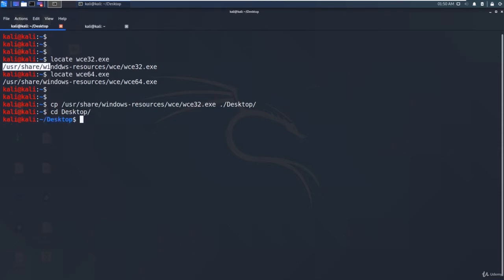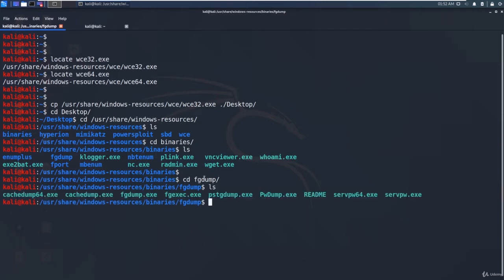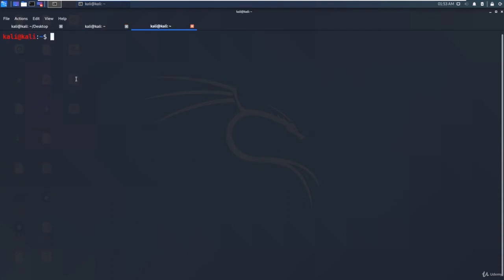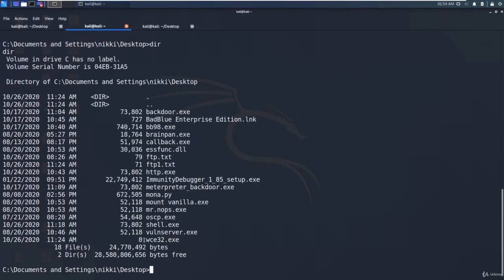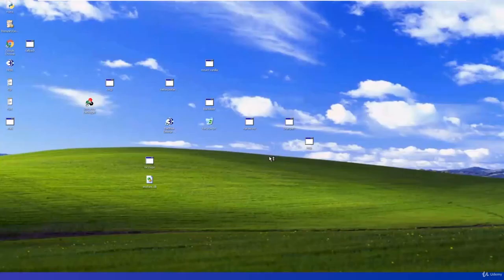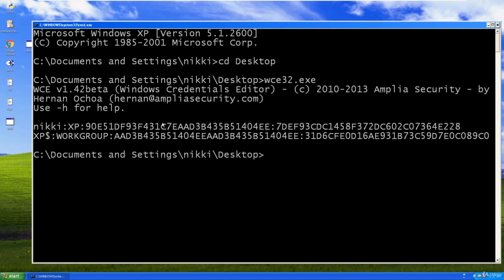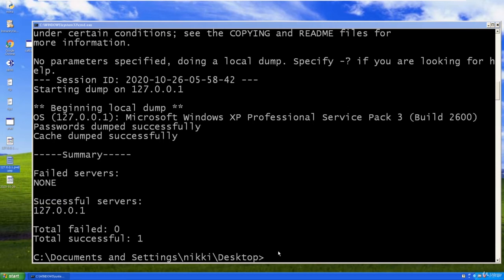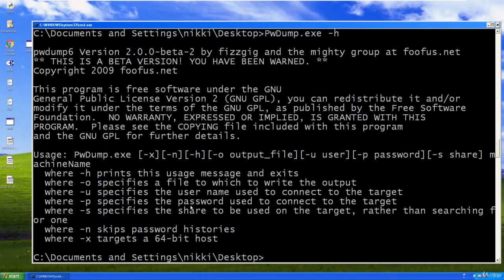Network Pentesting - 22 Dumping Password Hashes